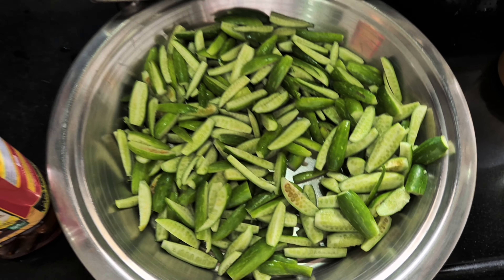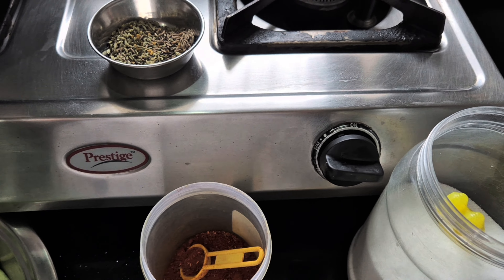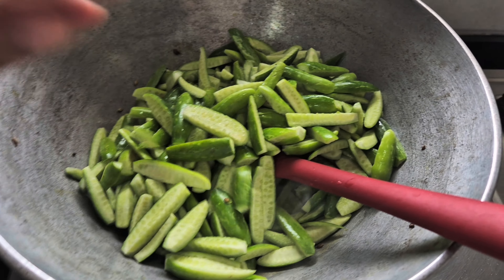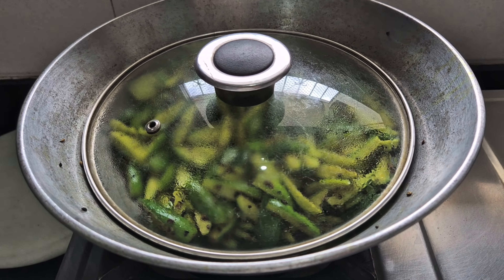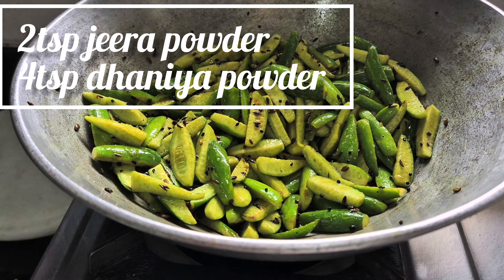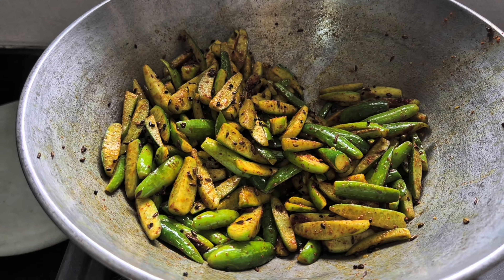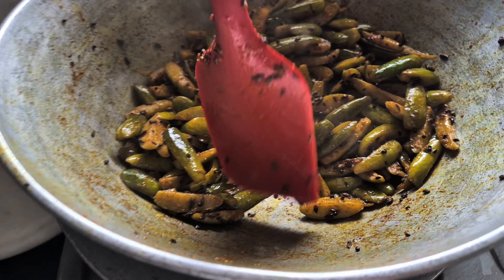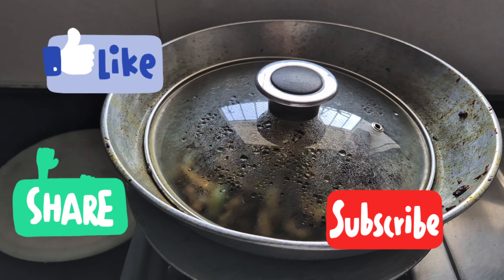Easy tondli/ tindli sabzi.